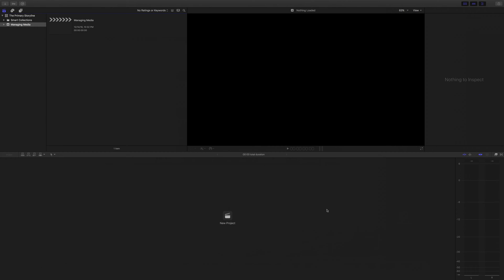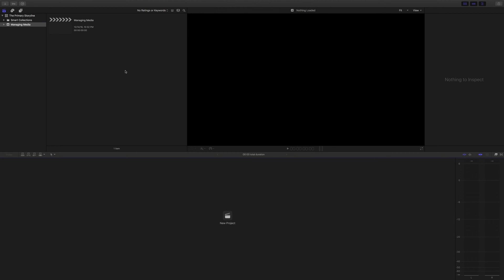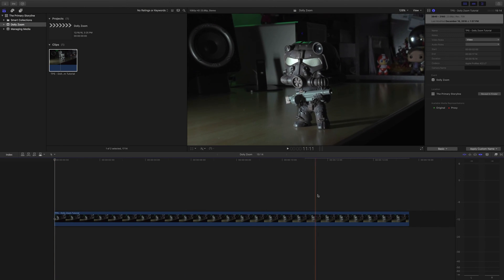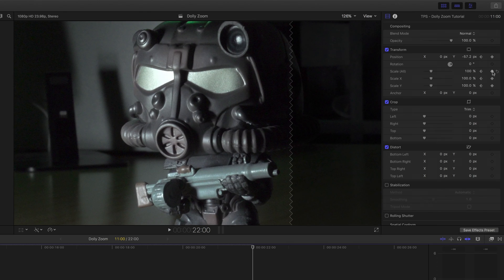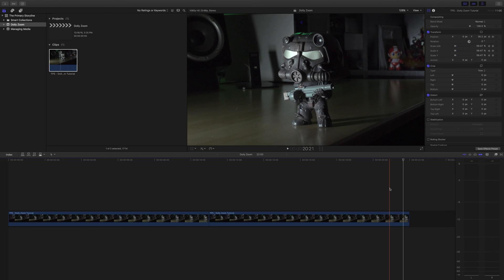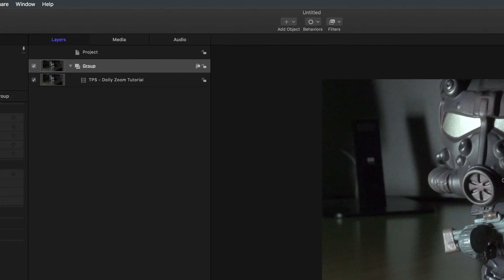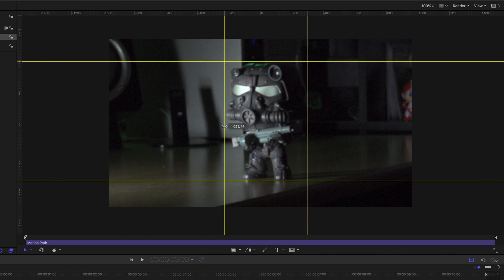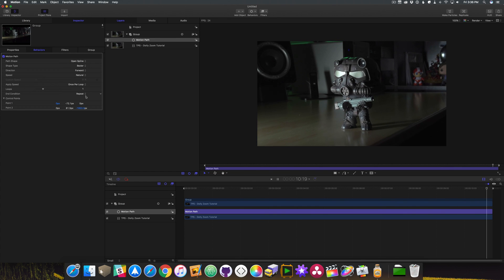Faking the Dolly Zoom/Vertigo Effect/Zolly Using Final Cut Pro X and Motion 5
In this episode we’ll be working on something rather cool: recreating a Dolly Zoom effect in both Final Cut Pro X and Motion, complete with examples!